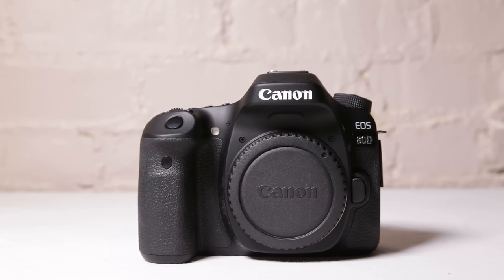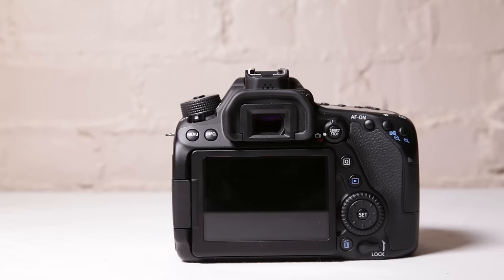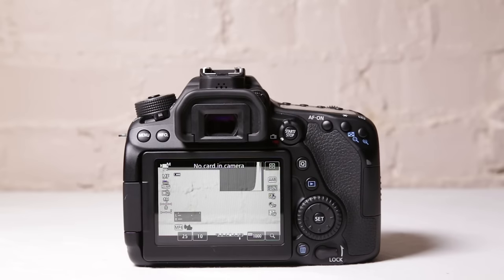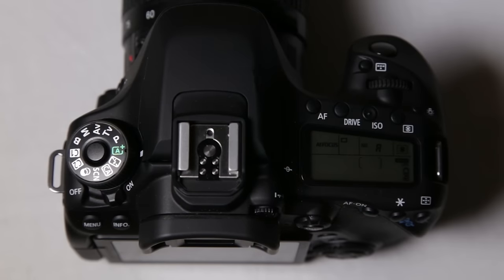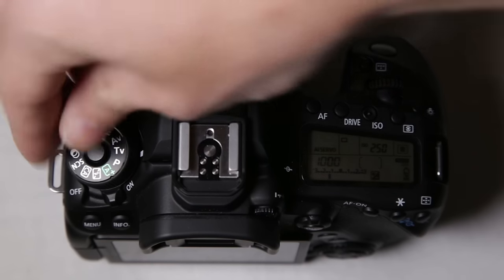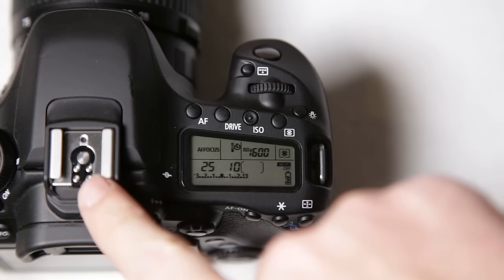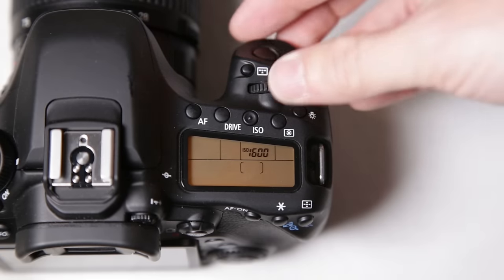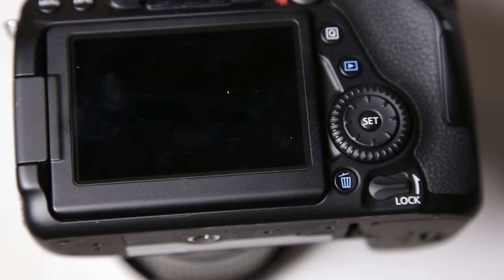What Each Function Of The Canon 80D Does & How To Use Them Part 1 The Buttons & Body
Lets learn how to use this amazing Canon 80d. I will go over every function and button over a 4 part video series. This is part 1. I go over all the external buttons and function of the Canon 80d. We learn how to change Iso, Shutter Speed and Aperture.I also cover how to use and understand these button and functions.

SKYPE
Media_Unlocked